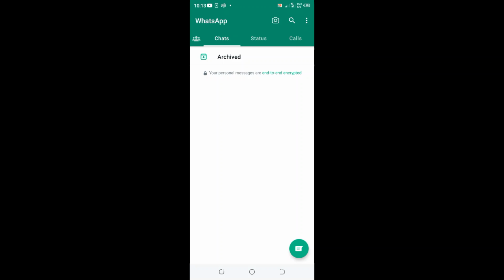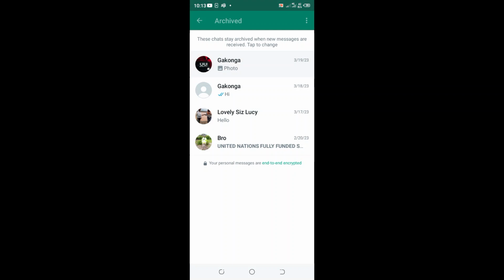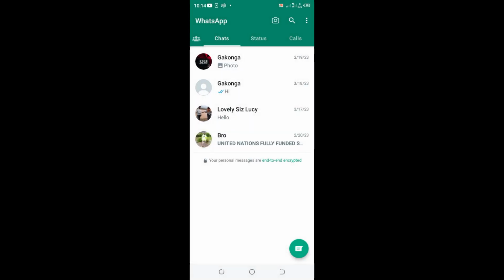How to Hide & Unhide Personal Chats on WhatsApp-Messages Setting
WhatsApp Hide & Unhide Personal Chats-Messages (Archiving)
In this video I will show you, how to hide your personal Conversation on WhatsApp through archiving, WhatsApp Chats